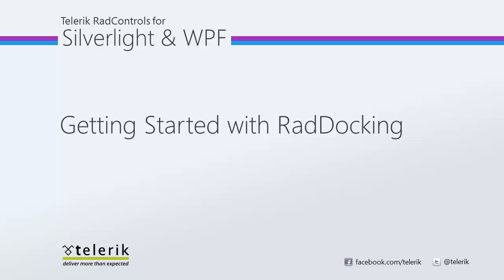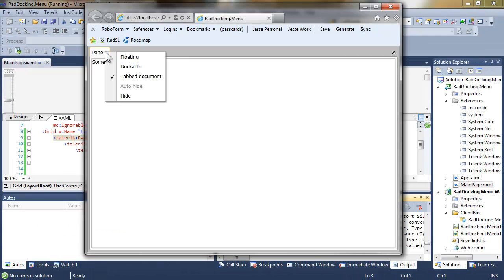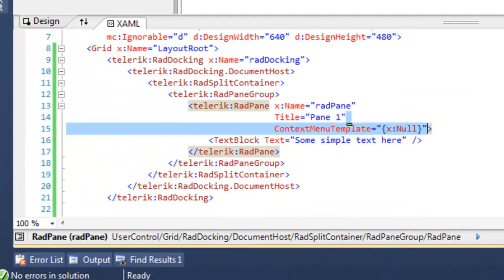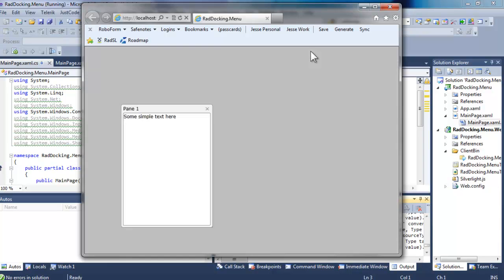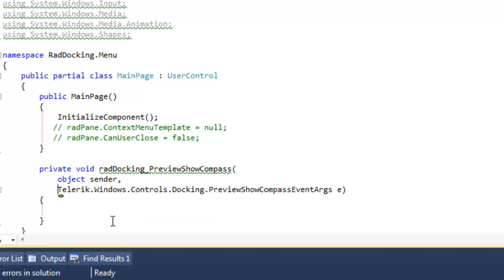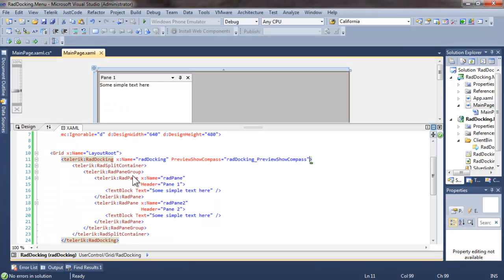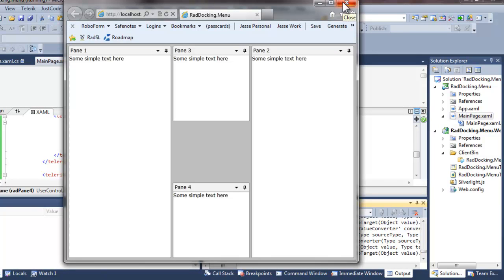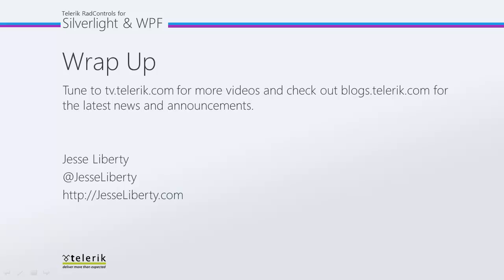Docking - Part 2: Manipulation (Silverlight & WPF)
In this video you'll see how to manipulate the dockable panels both in XAML and dynamically.